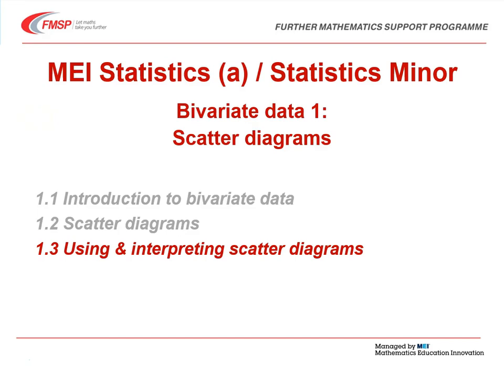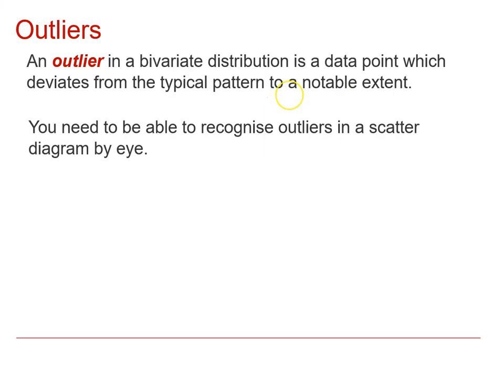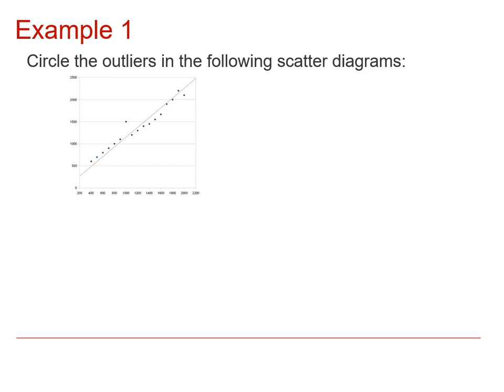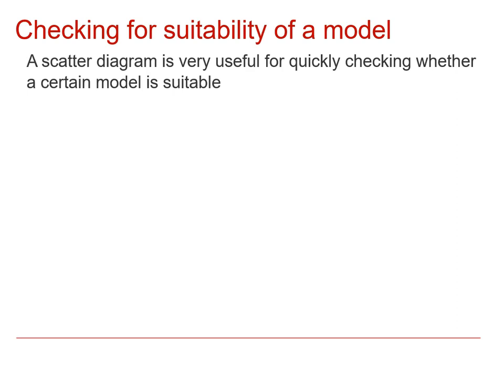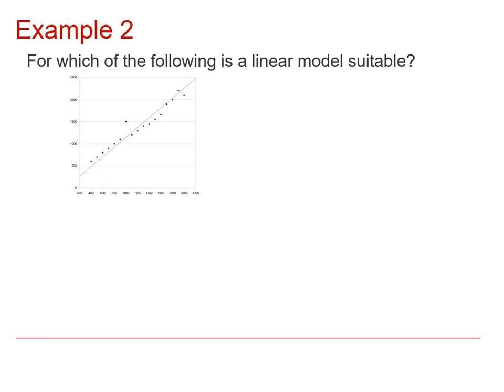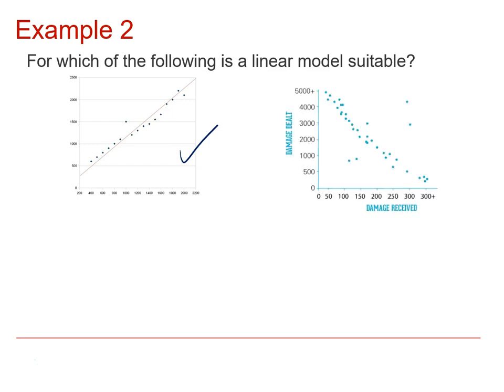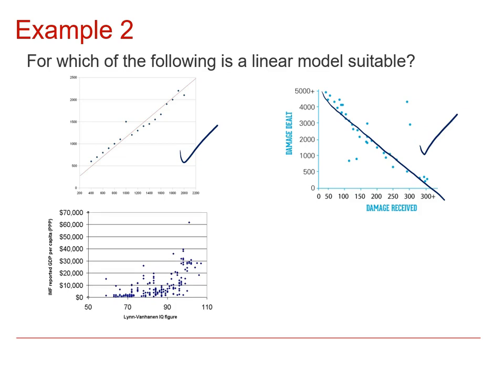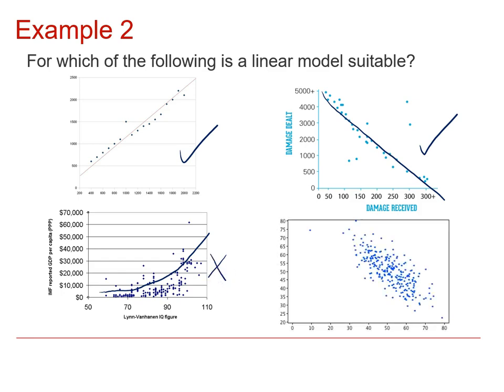MEI Statistics (a): Bivariate data 1-3